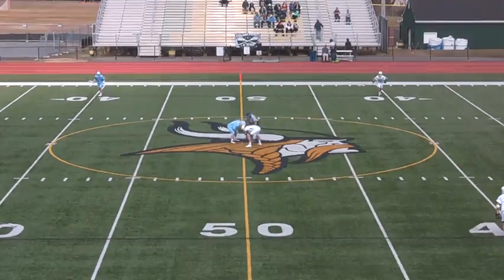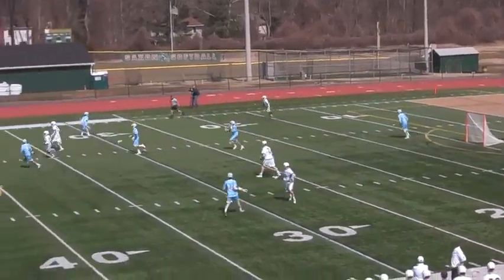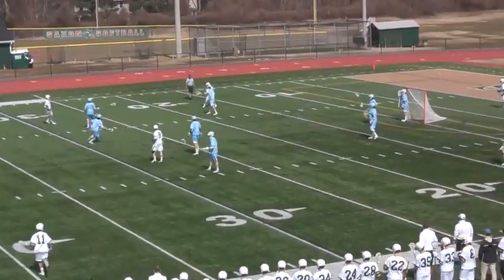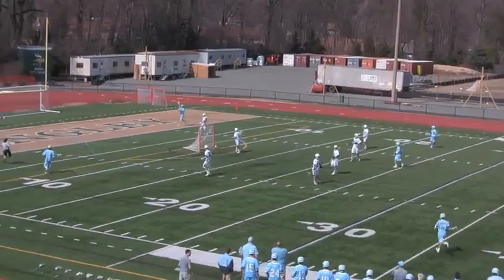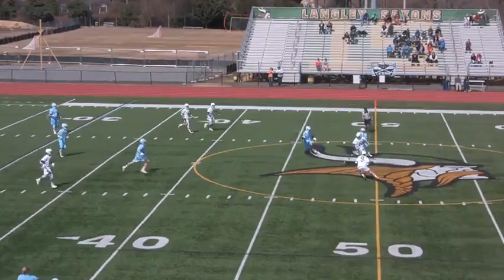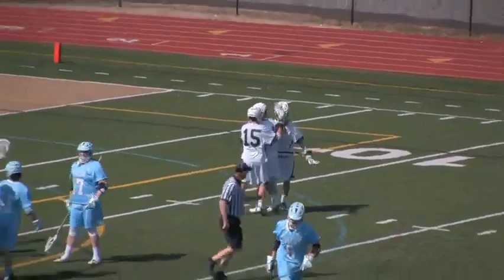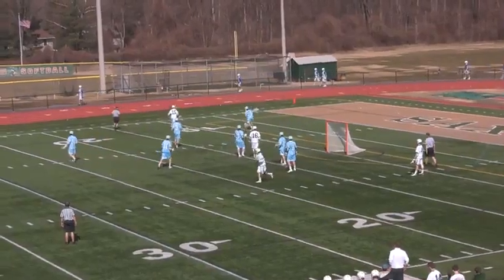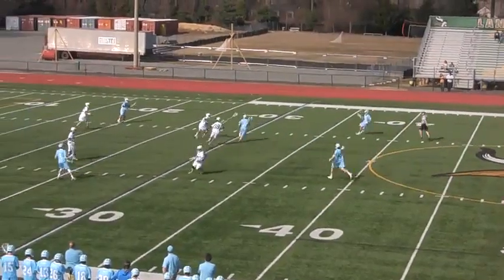Langley vs Yorktown Lacrosse 3/21/15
LaxNumbers VA State Ranking
#16 Langley vs #27 Yorktown
Final 12 - 4 Langley